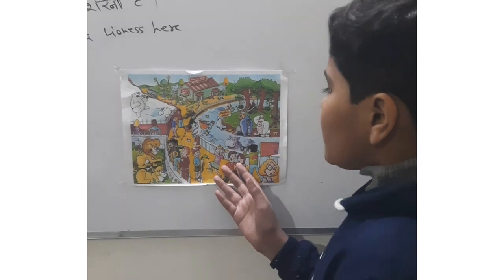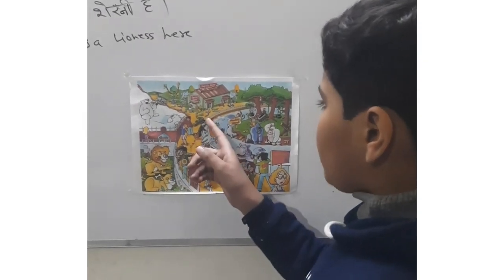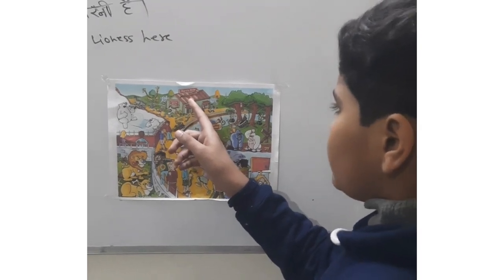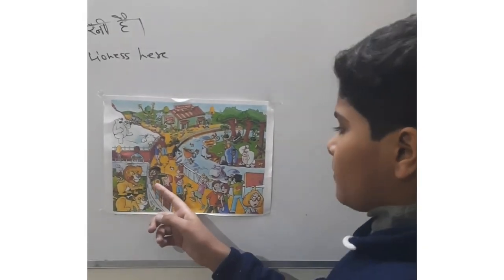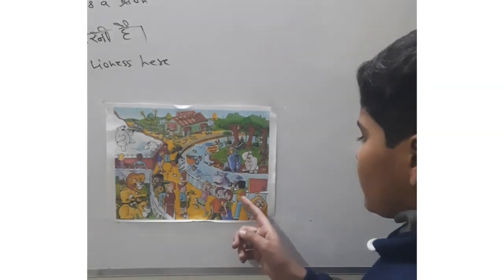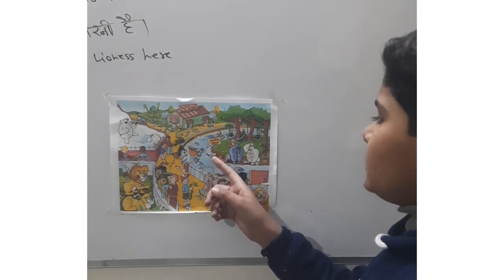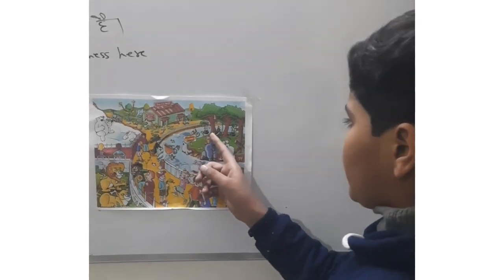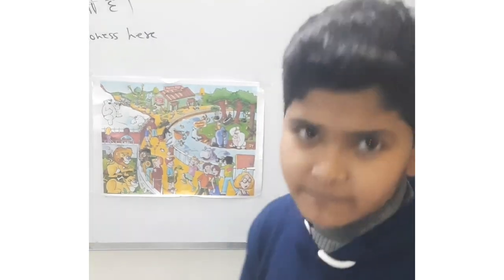Picture Describing By Mr Arsalan ||class 5th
How to describe the picture of Zoo. Mr Arsalan class 5th .